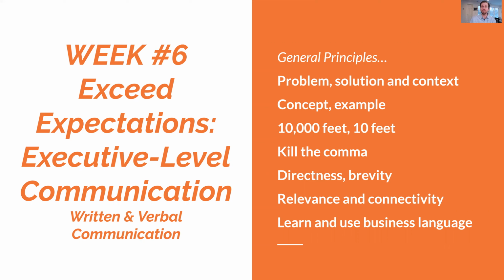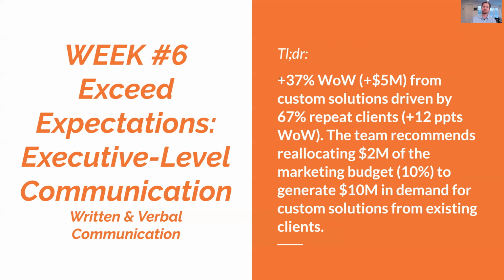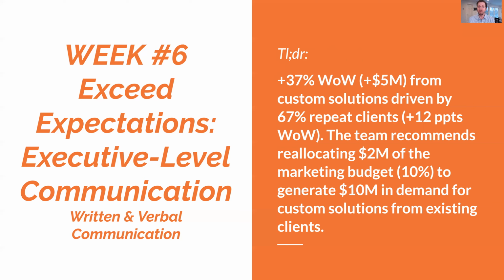W6D4 Written & Verbal Communication